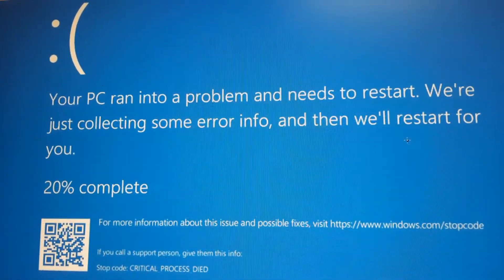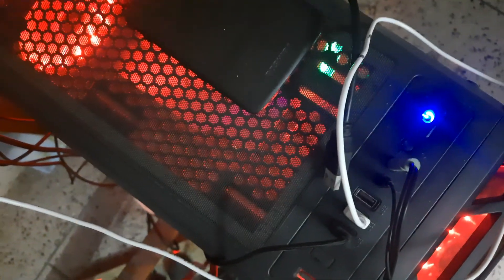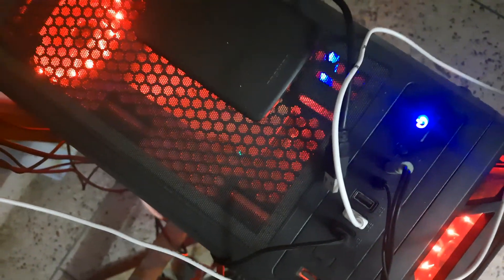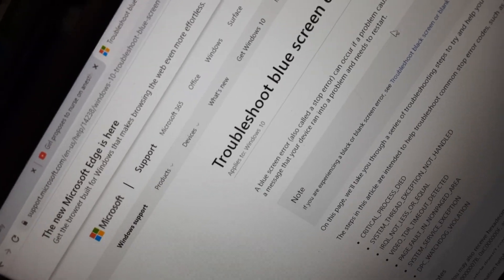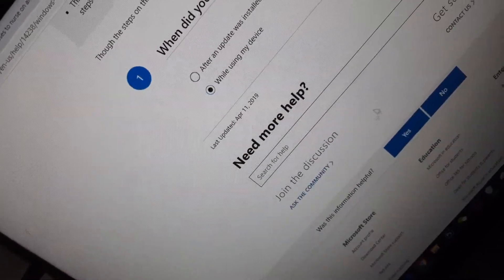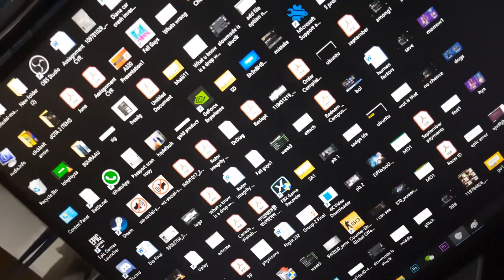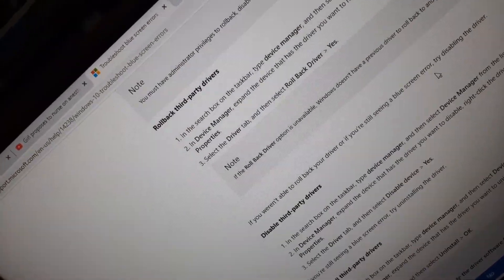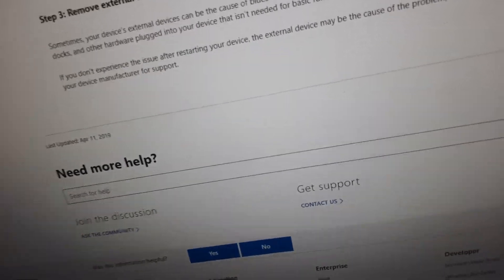All Blue screen death fix in one video [CRITICAL_PROCESS_DIED, IRQL_NOT_LESS_OR_EQUAL]